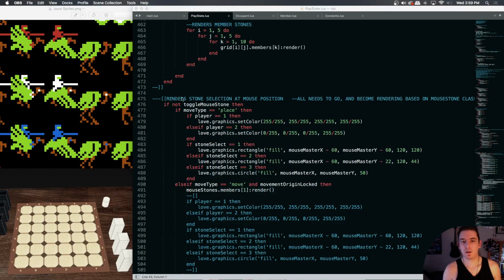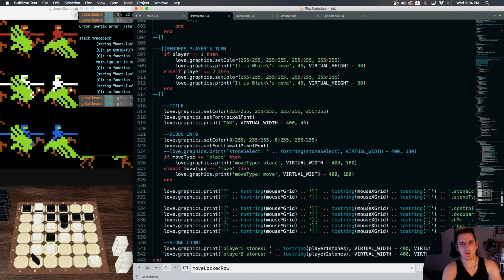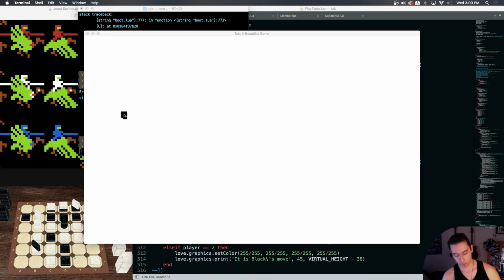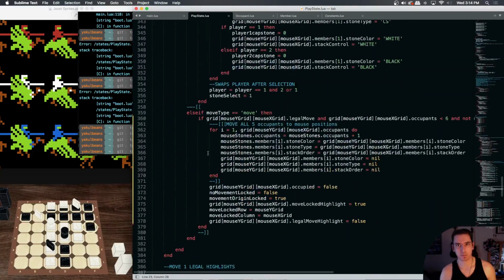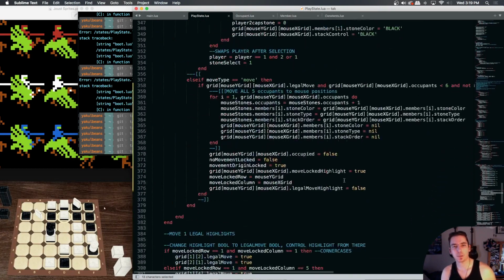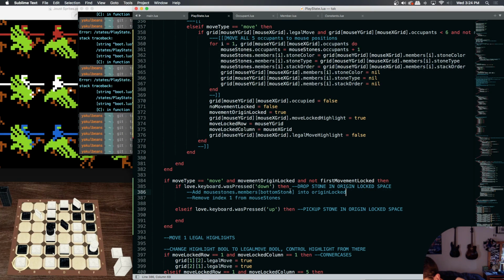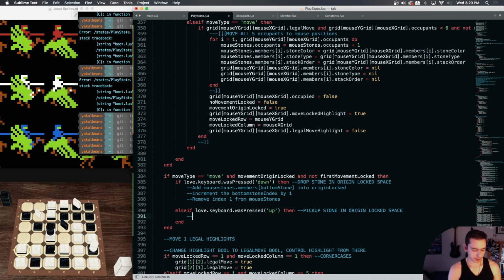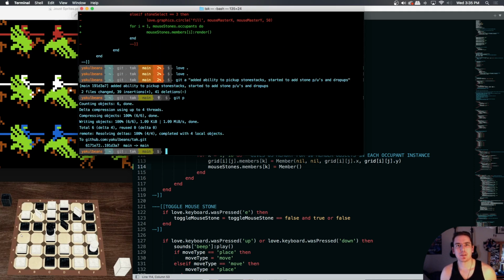Learning Programming #157: February 8th, 2023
git commit -m " added ability to pickup stonestacks, started to add stone pickups and dropoffs"